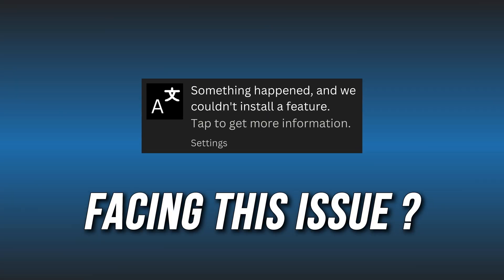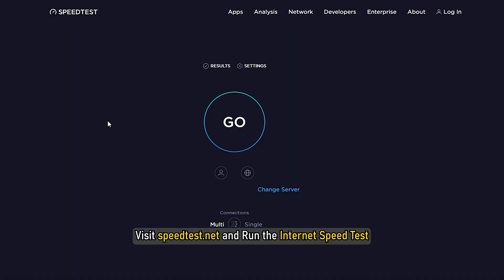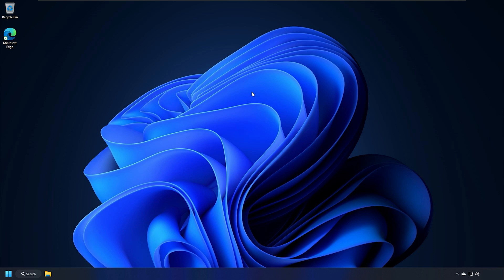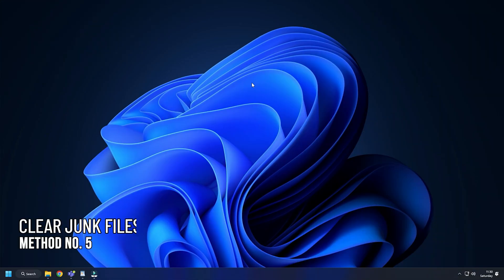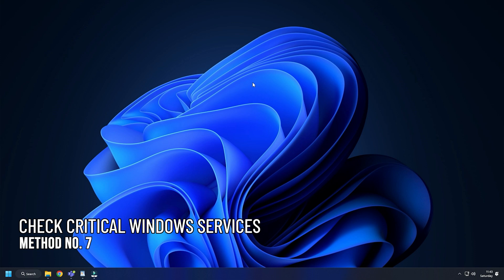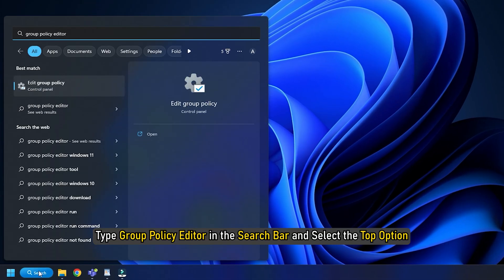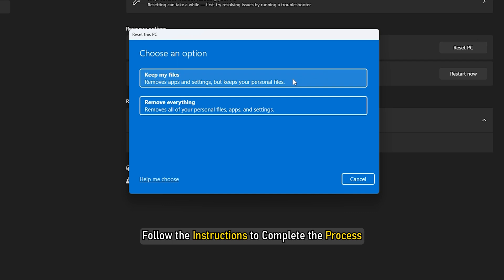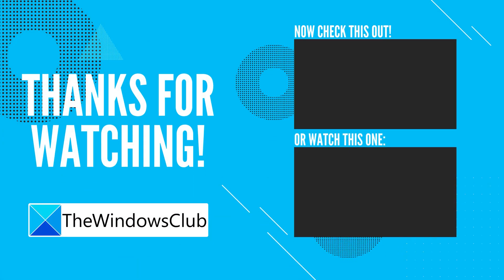Something happened and we couldn't install a feature [Fix]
Something happened, and we couldn’t install a feature! This error is being reported by quite a few users these days who find that the Optional Features are not installing on their Windows computers. Getting an error like this when you are not even trying to install any feature, is annoying indeed. Our PC sometimes starts installing the optional features in the background automatically. And when it fails to install it, it sends you this error.

Here are a few fixes and suggestions:

1] Change your network connection

2] Perform a System File Checker (SFC)

3] Temporarily disable your Antivirus Program

4] Uninstall any recent update

5] Check System storage

6] Optional Language settings

7] Check the status or required Windows Services

8] Check Group Policy setting

9] Reset your PC